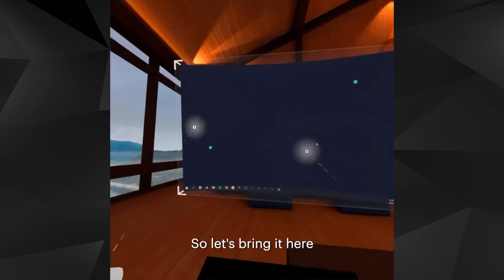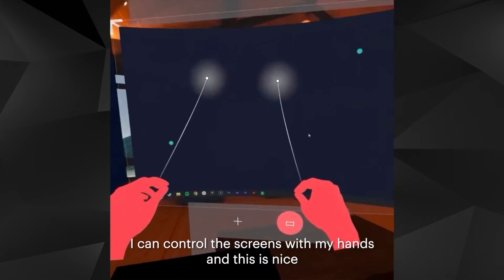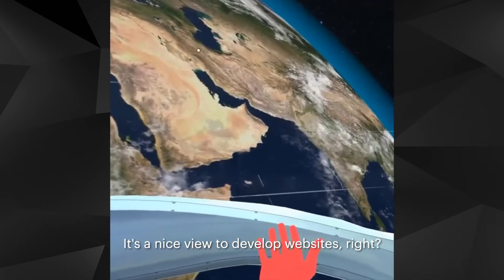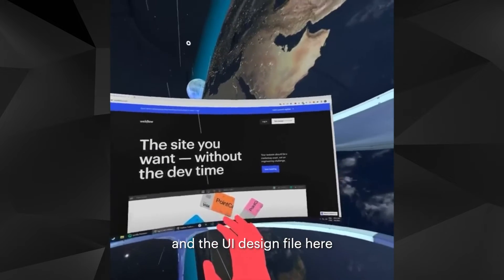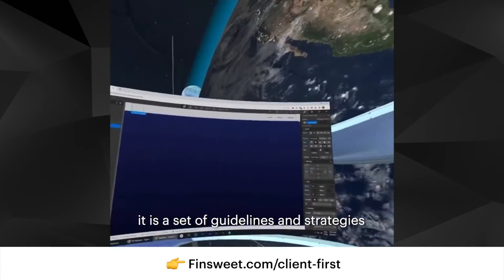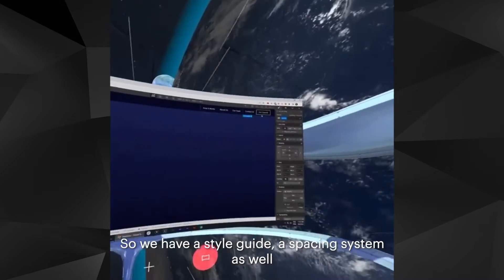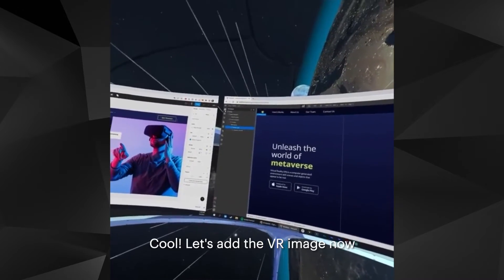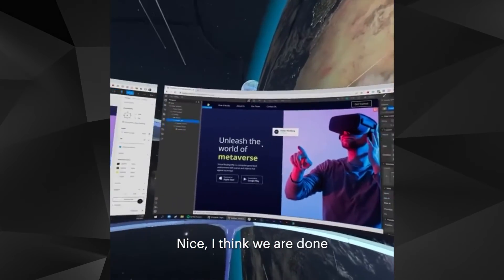Figma and Webflow in VR??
Join Eve Kayser on this adventure to develop the very first website in VR!

// ABOUT US

// SOCIAL